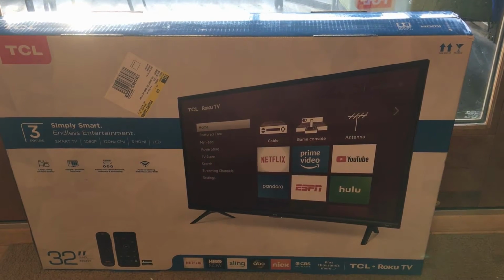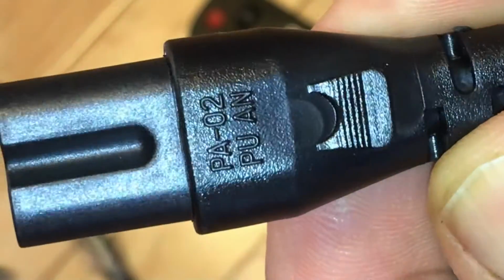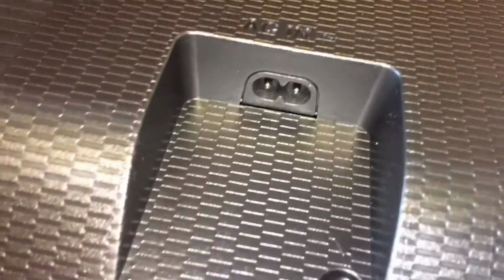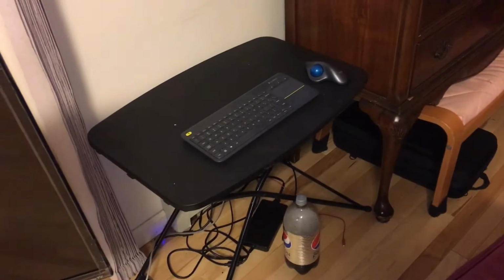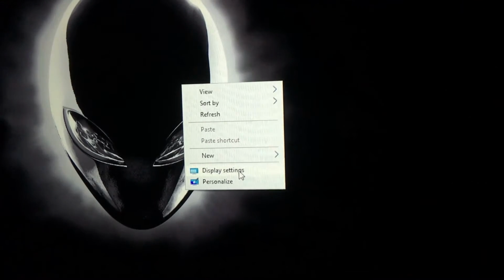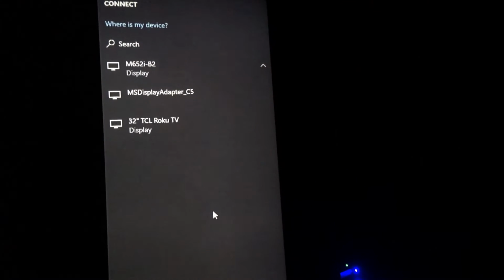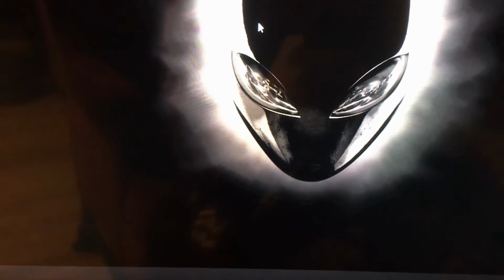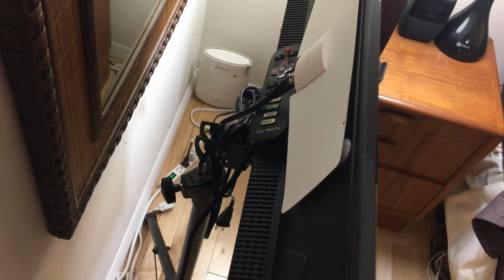TCL 32" Class LED 3 Series 1080p Smart HDTV Roku TV 32S327 6280538 (03-14-2020)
TCL 32" Class LED 3 Series 1080p Smart HDTV Roku TV  32S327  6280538
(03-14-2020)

Cost:  $126.99

Description
Take your viewing to the next level with this 32-inch TCL LED television. Full 1080p resolution with a 60Hz refresh rate captures every detail in a scene with minimal blur, and Roku is integrated so you can stream your favorite content. This TCL LED television has three HDMI ports to connect to multiple HD devices.
TV Buying Guide
TV, See top TV deals
Features
Simple, intuitive interface
Your favorite broadcast TV, streaming channels, console, and other devices are front-and-center. No more flipping through inputs or wading through complicated menus. Like mobile apps, all your favorites are at your fingertips from the instant you turn it on.

Over 500,000 movies & TV episodes
Enjoy over 500,000 movies and TV episodes available plus live sports, news, music, kids and family, food, science and tech, fitness, foreign language, and so much more.

Easy-to-use remote
The super-simple remote - with about half the number of buttons on a traditional TV remote - puts you in control of your favorite entertainment.

Premium design
A black finish and quad pedestal stand lend style and sophistication to your home theater.

Roku Search
Easily search across top streaming channels by title, actor, or director - all from one place - with Roku Search. Voice search is available on the free Roku mobile app and provides a fun and fast way to search for what you want to watch.

Free Roku remote app
Transform your smartphone or tablet into a full-function Roku remote with voice control, the ability to browse and add new channels, even listen to TV audio on headphones connected to your mobile device.

My Feed
The Roku Feed lets users know when their favorite entertainment becomes available to stream. Simply "Follow" popular in-theater movies and Roku will provide streaming information as soon as it is available.

31.5" screen (measured diagonally from corner to corner)
A good size for a small living room, bedroom or dorm room.

1080p resolution for stunning HD images
Watch Blu-ray movies and 1080p HD content at their highest level of detail.

Smart TV with access to streaming services for countless entertainment options
Stream shows, movies, games and more with the TV's built-in Wi-Fi and integrated apps.

Built-in Roku smart platform delivers access to a world of entertainment
Stream from Disney+, Apple TV+, Netflix, Hulu, YouTube, Prime Video, or choose from more than 4,000 other streaming channels.

LED TVs perform well in all lighting conditions
They also deliver plasma-like deep blacks and rich colors.

Advanced TV sound
Two 5W main channel speakers.

3 HDMI inputs for the best home theater connection
High-speed HDMI delivers a full 1080p picture and digital surround sound in one convenient cable. HDMI cable not included.

Enjoy the picture from multiple angles
178° horizontal and vertical viewing angles provide a clear picture for viewers seated near the side of the screen.

1 USB input
Easily connect your digital camera, camcorder or other USB device.

Manage the viewing experience for your kids
The built-in V-chip lets you block content based on program ratings and check ratings of unfamiliar programs.

Web-based services and content require high-speed Internet service. Some services may require a subscription.

What's Included
A/V adapter
Stand
TCL 32" Class - LED - 3-Series - 1080p - Smart - HDTV Roku TV
TCL RC280 remote control